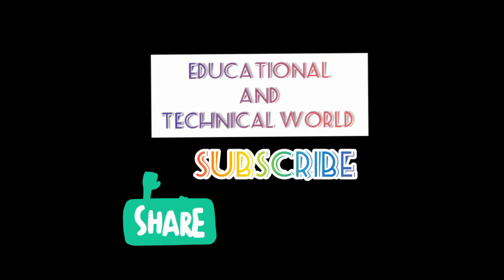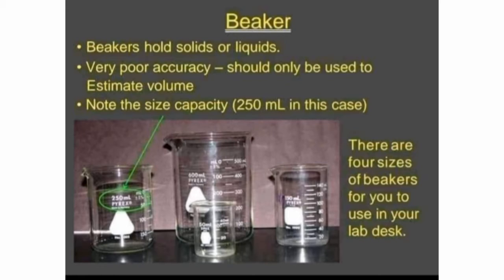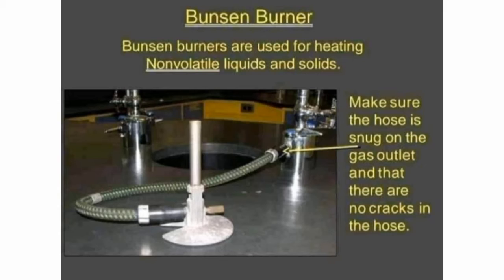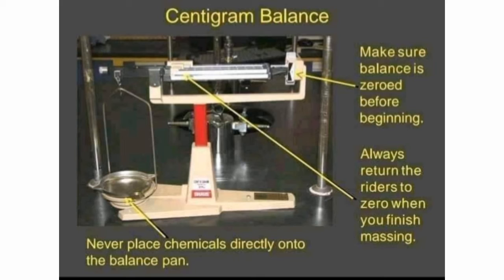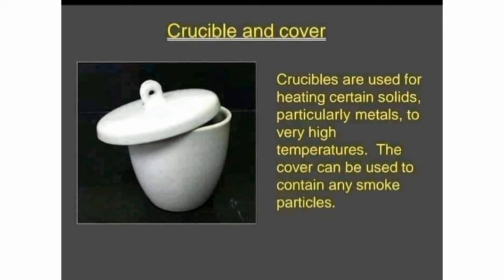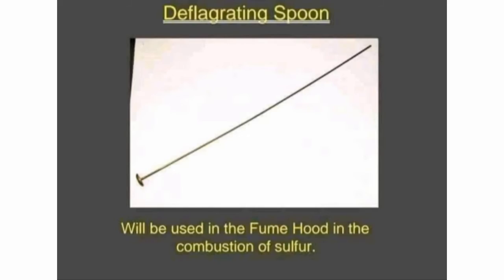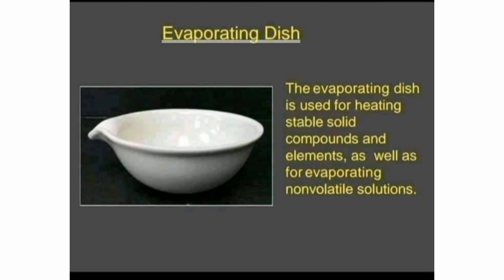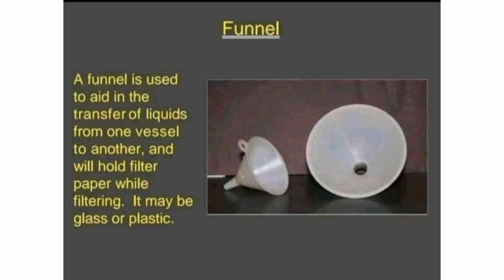Labourtory Apparatus||their uses||their purpose.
In this vedio... You will get pictures and an explanation for how to use each piece of equipment. You will learn about:

Beakers
Erlenmeyer flasks, AKA conical flasks
Florence flasks, AKA boiling flasks
Test tubes, tongs, and racks

Watch glasses

Crucibles
Funnels

Tongs and forceps

Bunsen Burners
Balances.